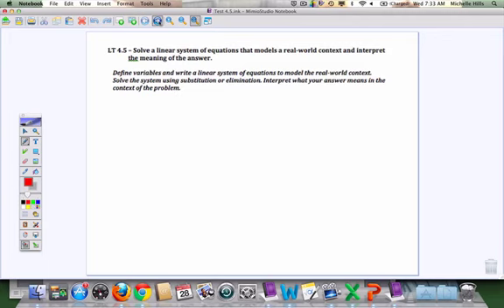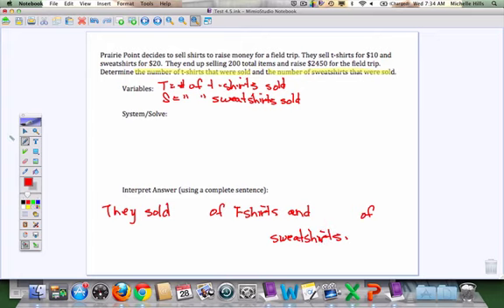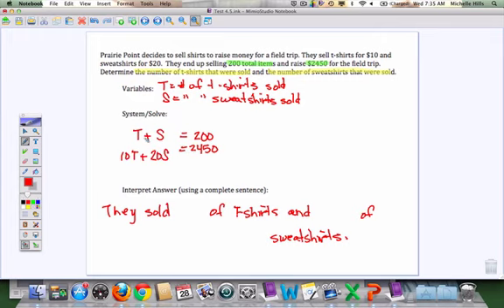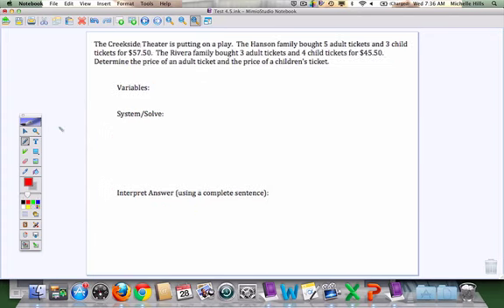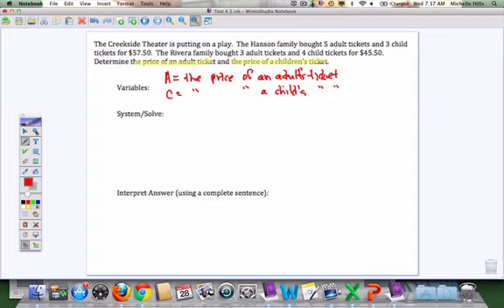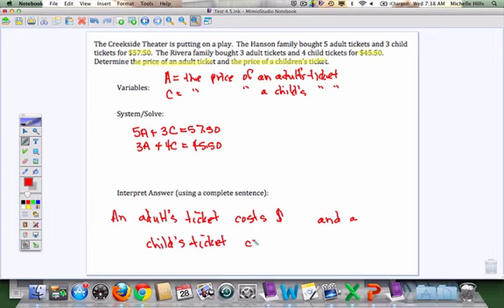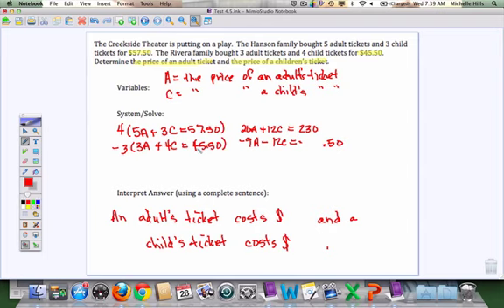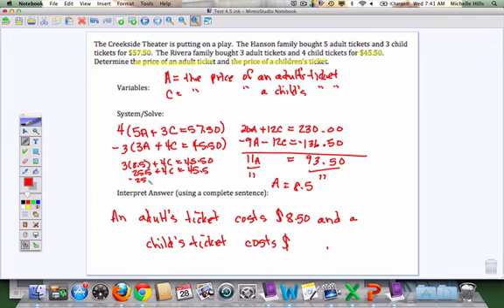Algebra 4.5 Test.mov